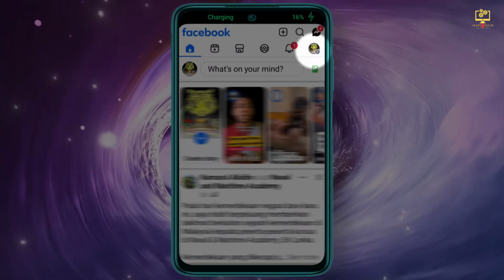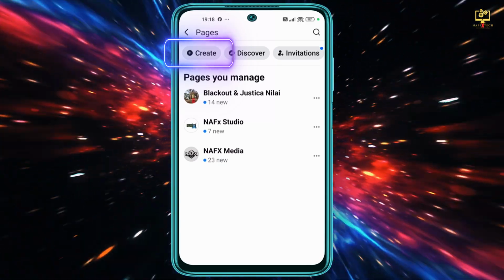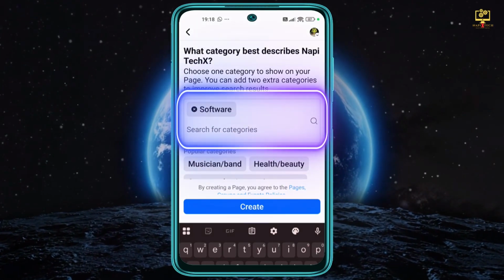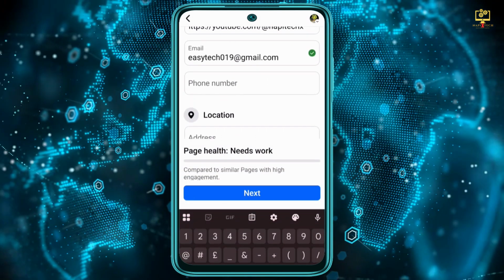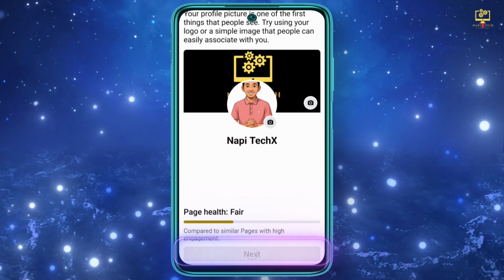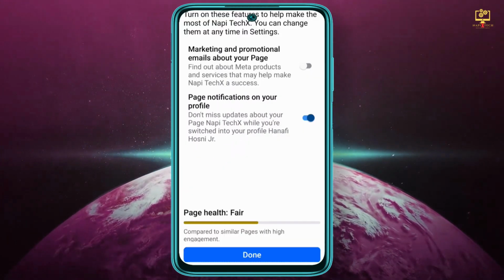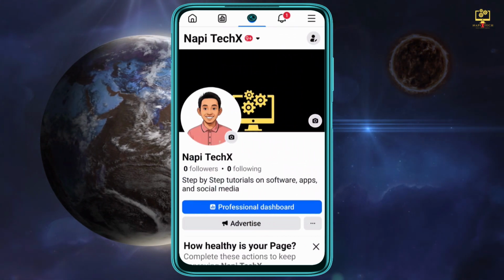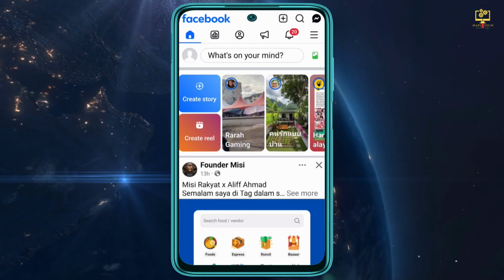How To Create Facebook Page - Simple Steps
Want to create a Facebook Page for your business, brand, or personal projects? 📱
In this step-by-step tutorial, I’ll guide you through the simple process of setting up a Facebook Page from start to finish. Perfect for beginners who want to grow their online presence in just a few minutes!

📌 Chapters:
00:00 Intro
00:06 Create Facebook Page
01:02 Switch Between Pages/Profiles